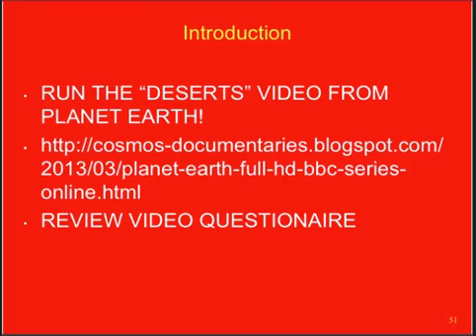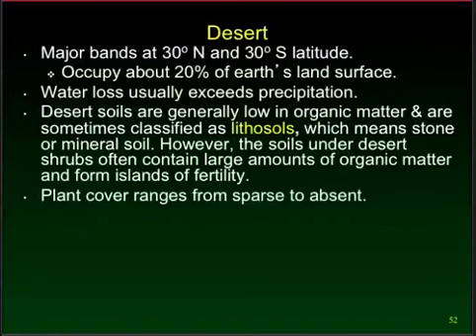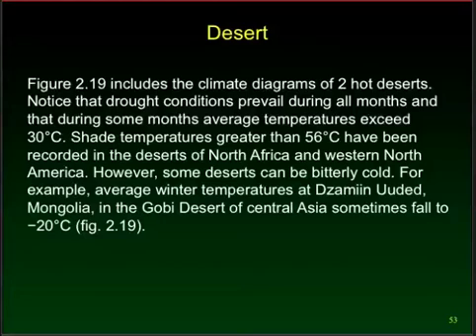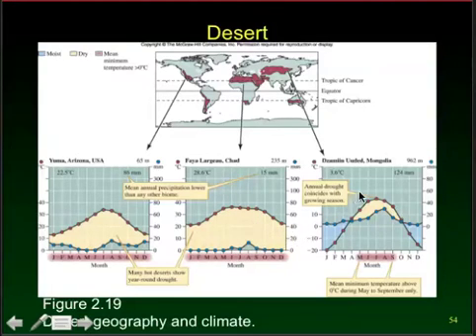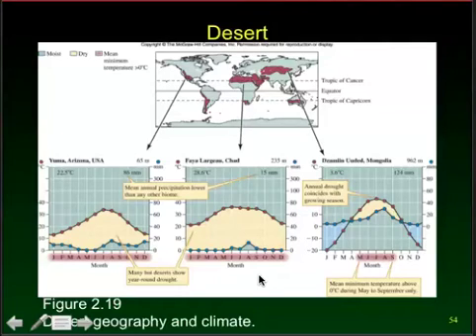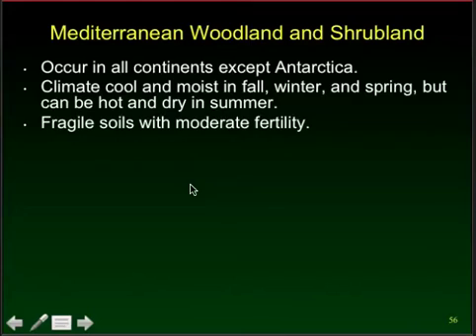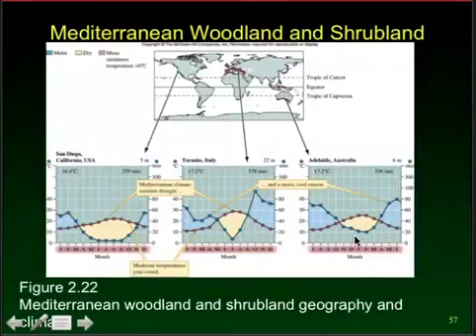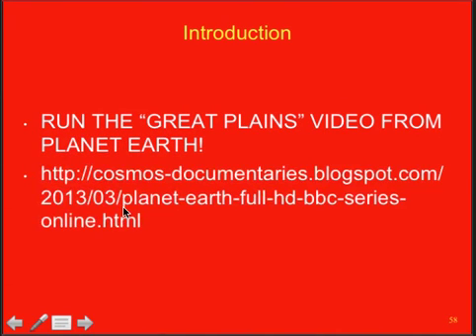Antonelli SC 1104 Week #4 Lecture